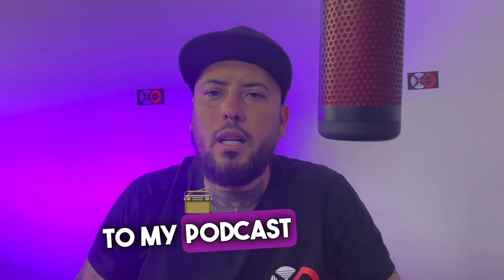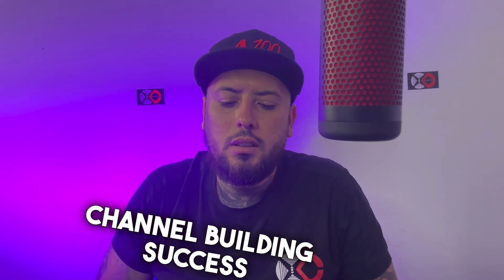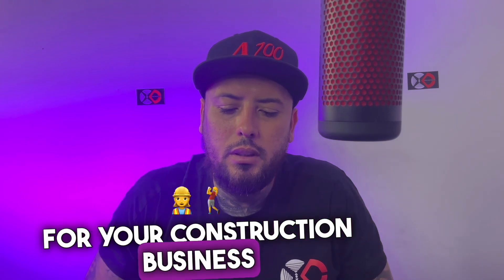Navigating Construction Projects Without Special Software